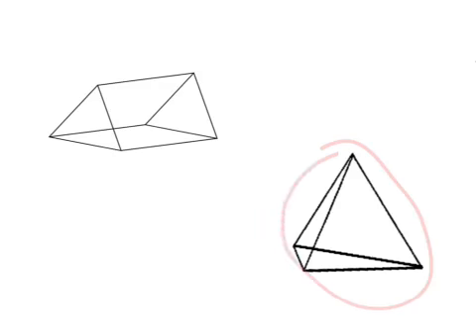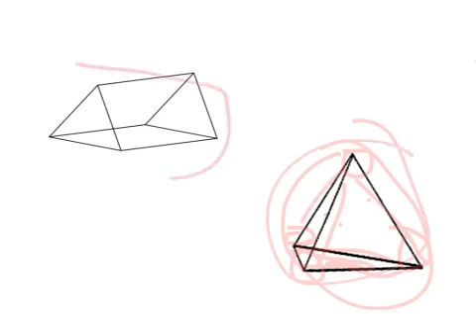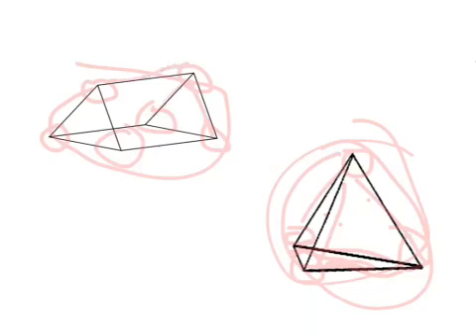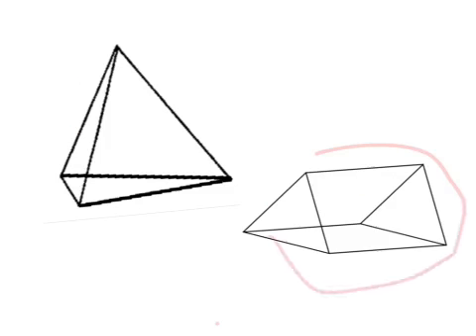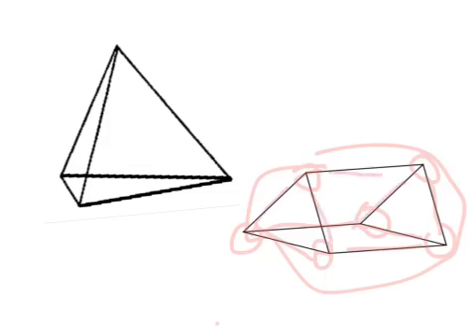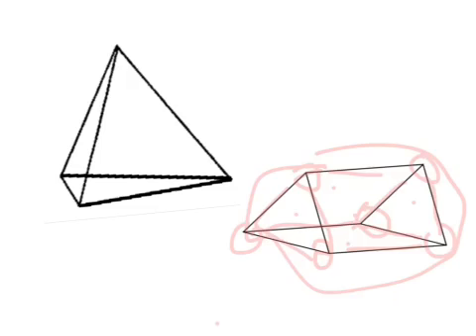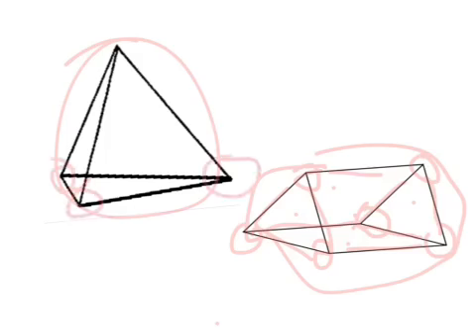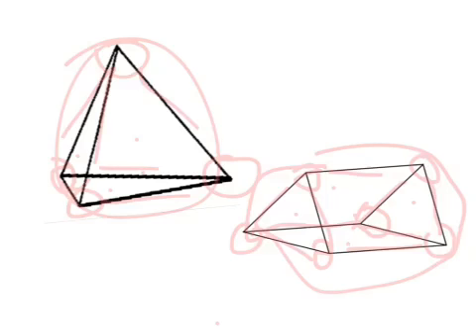Owen 3D solids